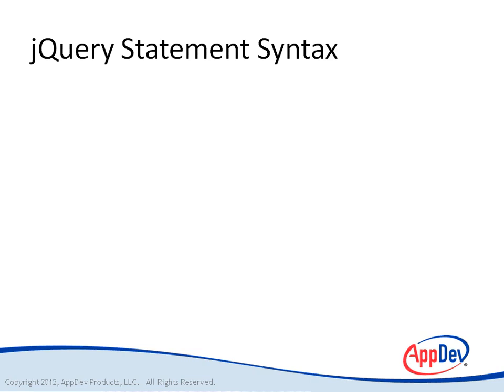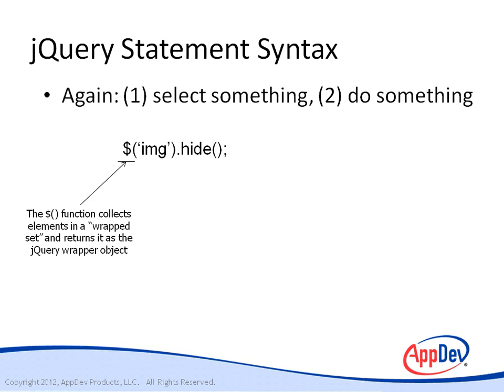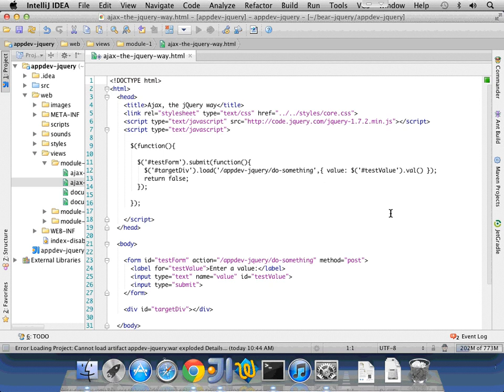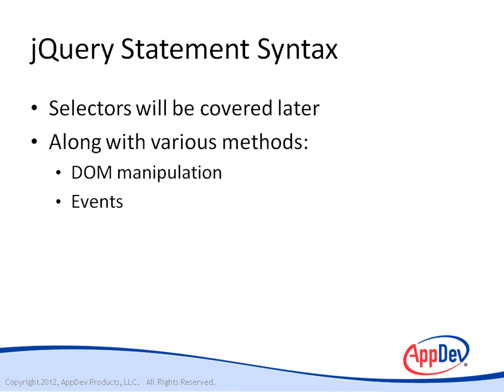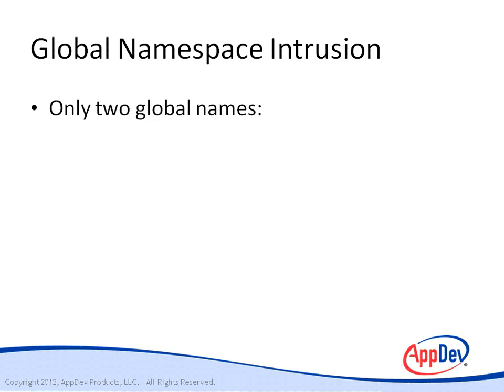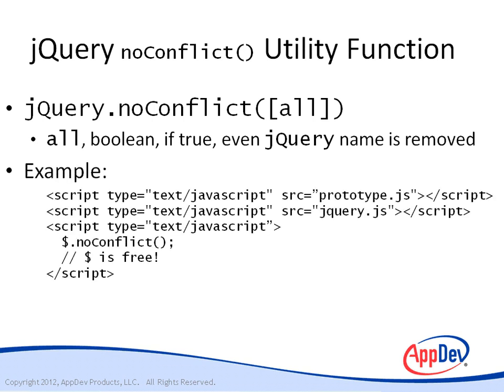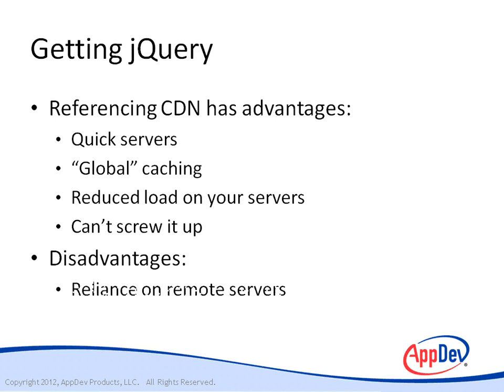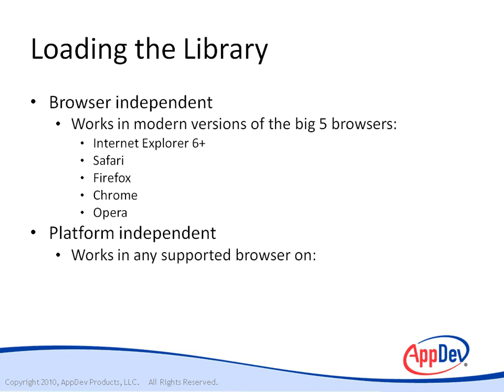jQuery: Fundamentals (Full)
Full video tutorial on jQuery: Fundamentals with Expert Instructor, Michael (Bear) Bibeault.